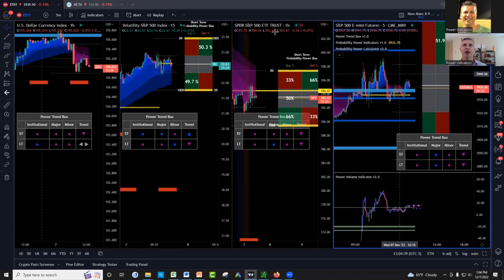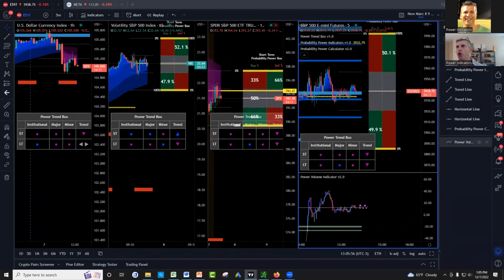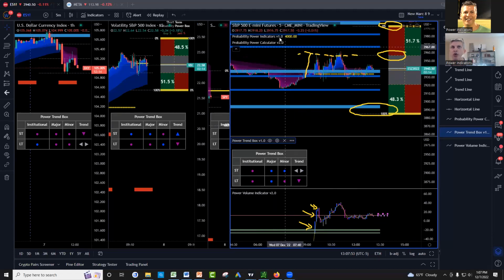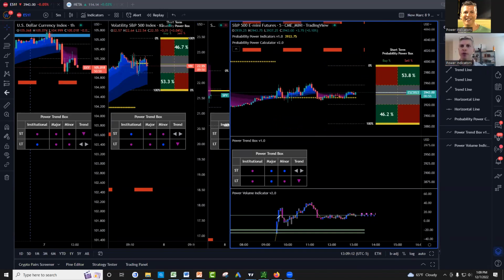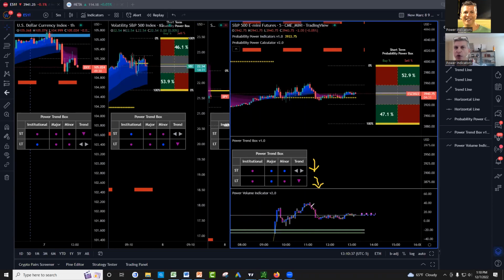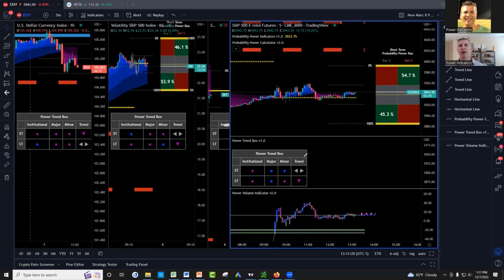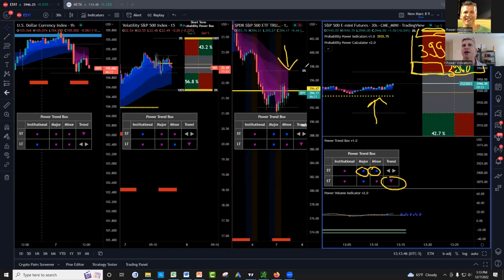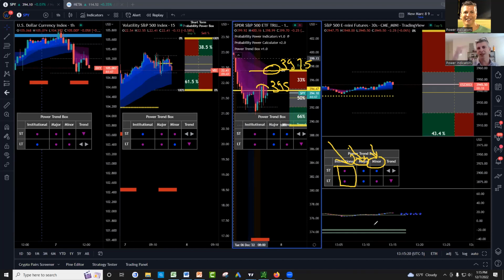Power Trend Box + Power Indicators (Key Synergies)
We and our community of like-minded traders, are here to help you learn how to take advantage of our probability tools and incorporate them your existing strategies and methods.
To take advantage of this free opportunity follow these steps:

1) Get Your New FREE Unique Visual Indicator
For Swing Trading & Long-Term Investing:

4) Visit our Trading View Probability Power Indicators™ page for How To analysis examples  and current trading ideas

5) You’ll need a Trading View account to use our tools.